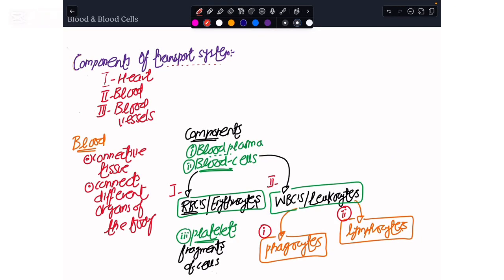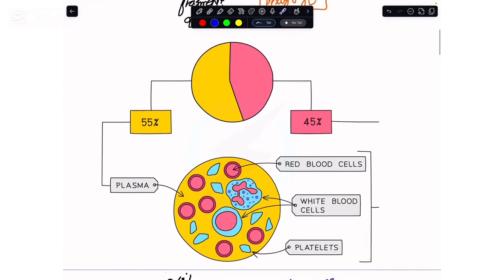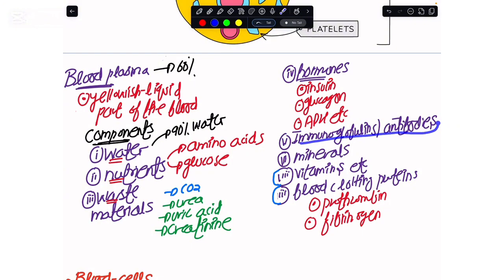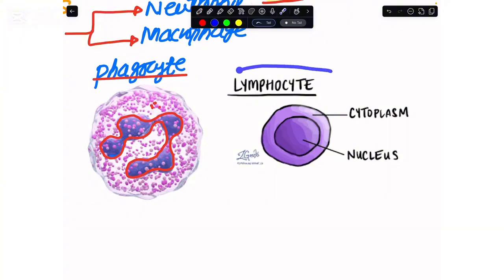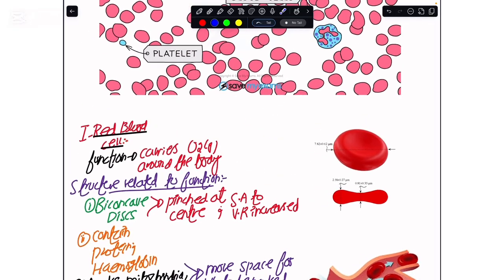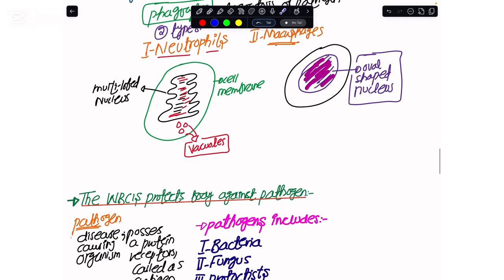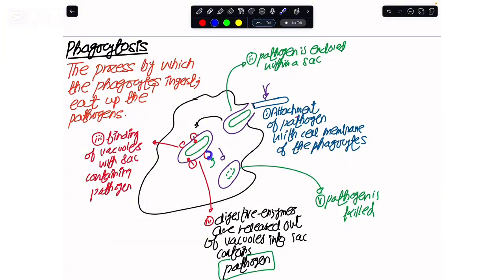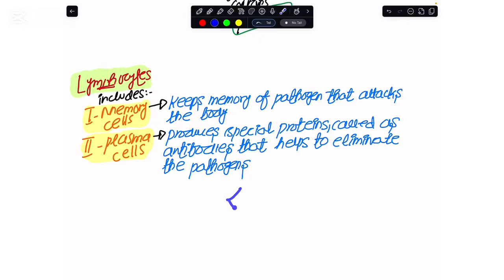IGCSE Biology| Chapter #09 Transport in humans (Blood)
**🎥 YouTube Video Description: Blood - Plasma, Red & White Blood Cells | IGCSE Biology**

**📚 Video Overview:**
In this IGCSE Biology lesson, we dive into the **components of blood**:
✔ **Plasma** – The liquid part that transports nutrients, hormones, and waste.
✔ **Red Blood Cells (Erythrocytes)** – Carry oxygen using **haemoglobin**.
✔ **White Blood Cells (Leukocytes)** – Fight infections as part of the **immune system**.

**💬 Got questions?** Drop them in the comments! 👇

🚀 **Boost your grades with easy-to-understand explanations!** 🚀